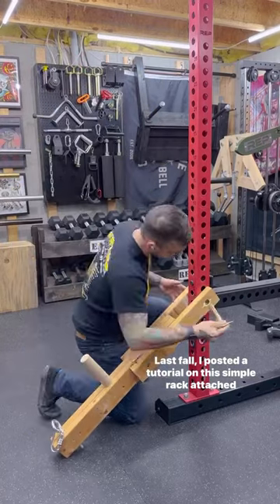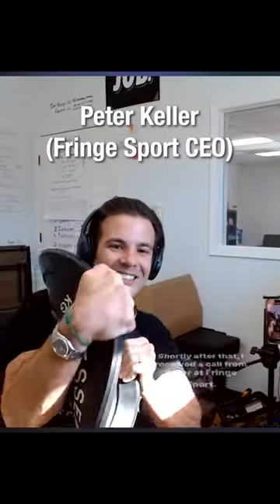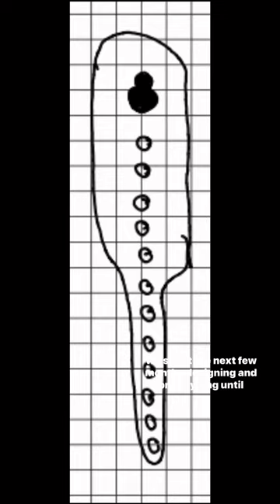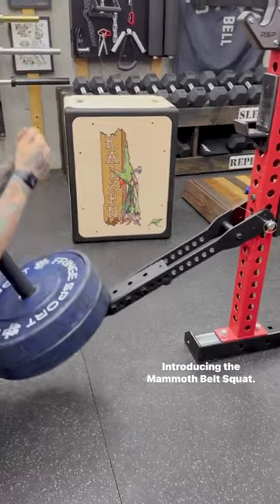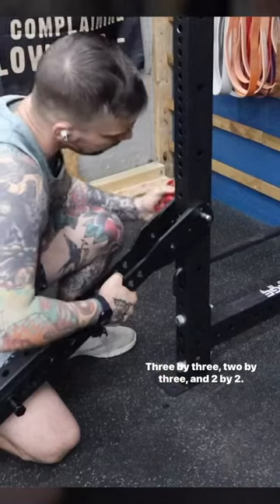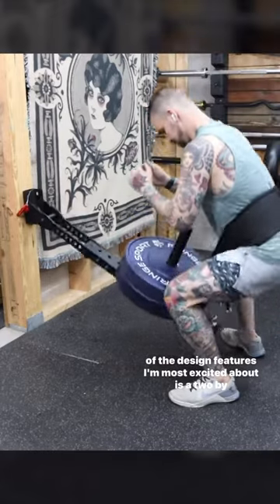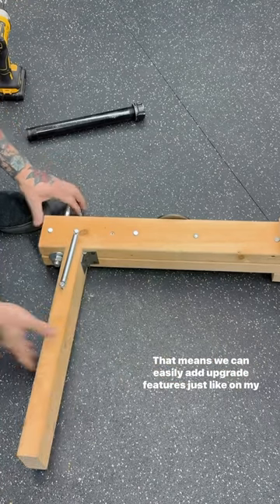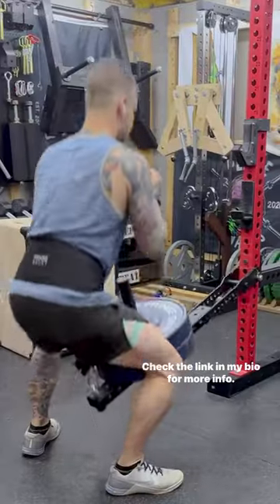The NEW Mammoth 🦣 Belt Squat is live!